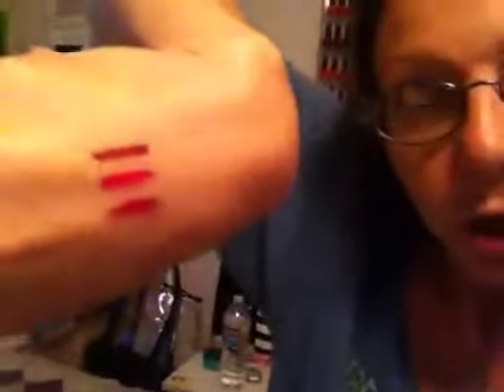day 1,247 MY AMAZING FRIEND KARI SENT ME GIFTS!!!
Hi Guys! Happy Thursday! Today I got a beautiful box of makeup from my awesome friend, Kari. Link to her channels below. Enjoy!